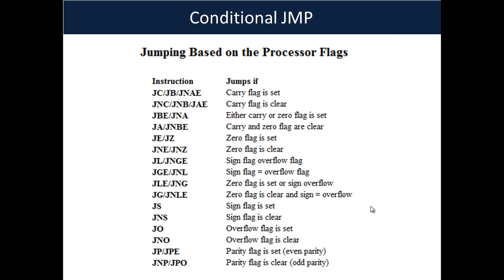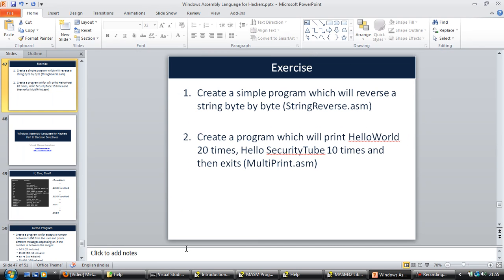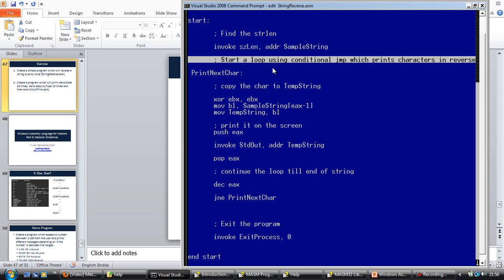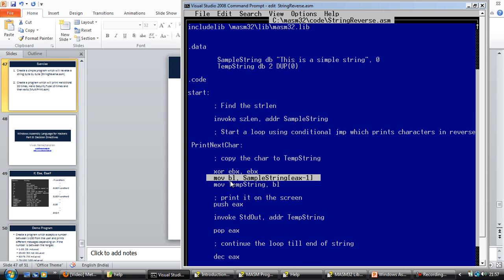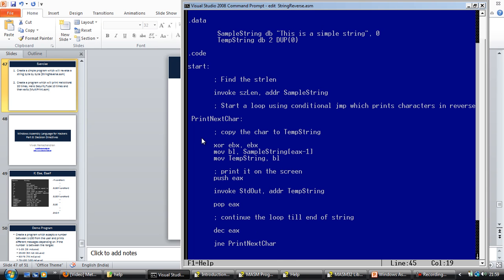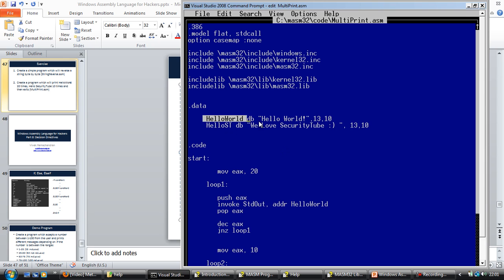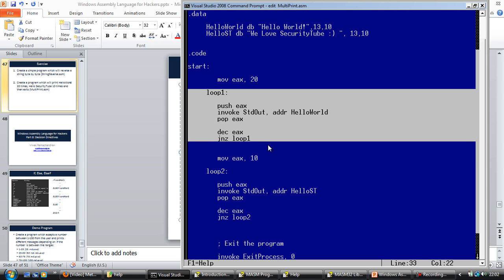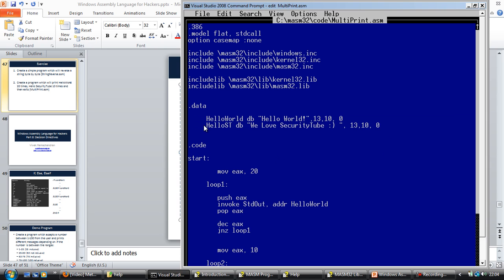ASM Windows Part 7 Program Control using JMP